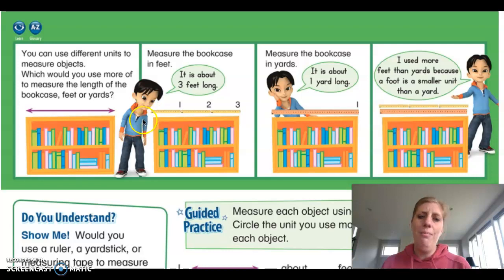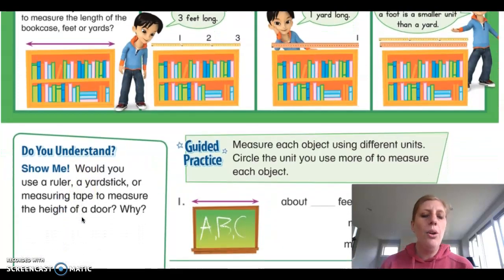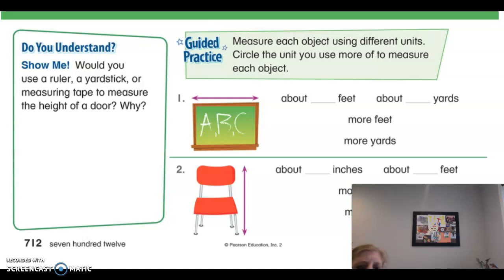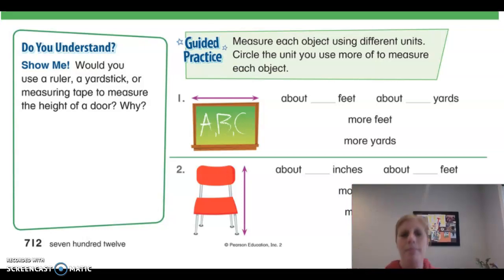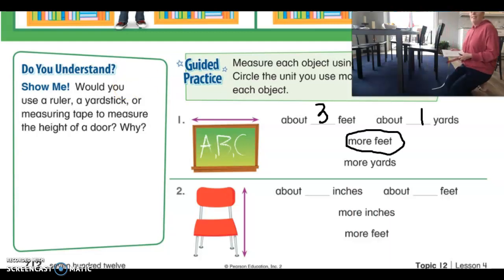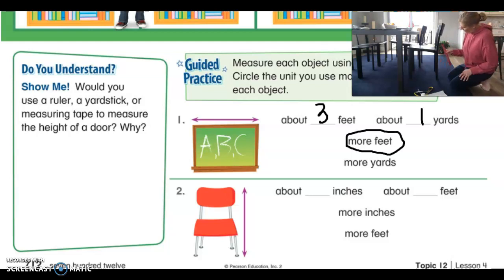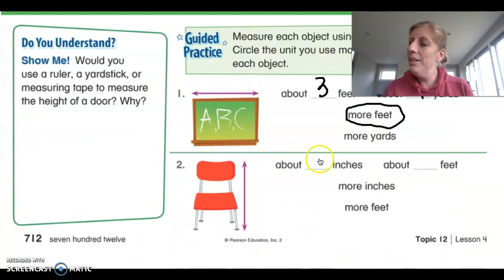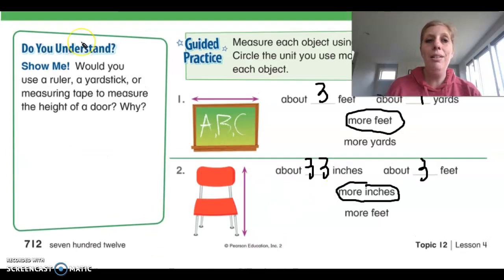Math. Do You Understand? Show me! 4/29